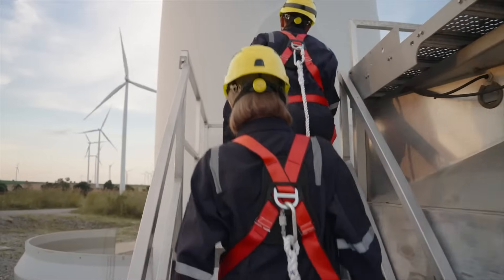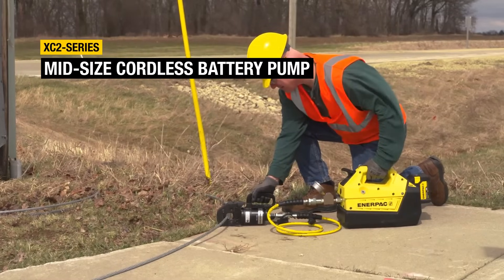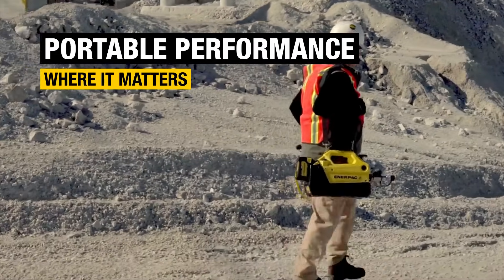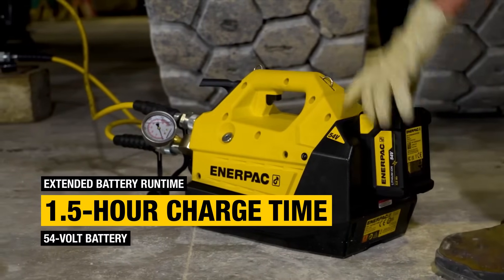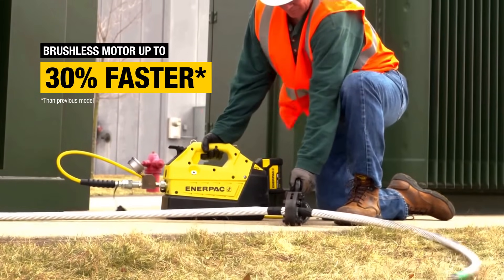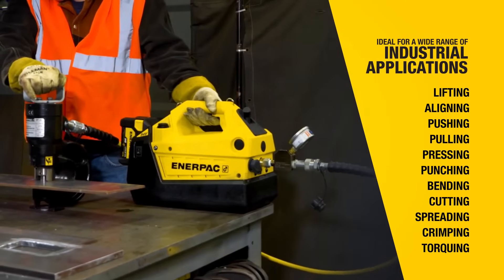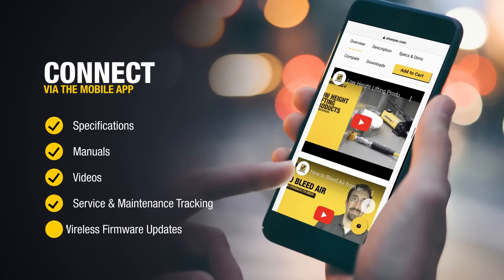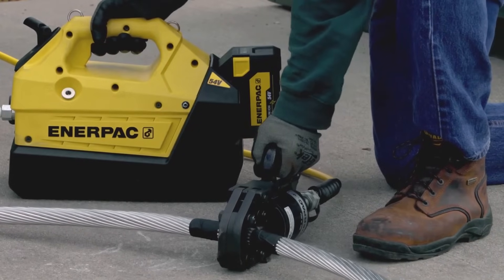XC2-Series Cordless Hydraulic Battery Powered Pumps - Portable Performance, Where it Matters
Introducing the XC2-Series Cordless Hydraulic Pumps from Enerpac: The Future of Cordless and Connected Hydraulic Tools.

These mid-sized Cordless Battery-Powered Hydraulic Pumps give you the ability to handle high capacity and extended cycle applications. They provide the power equivalent to a corded electric 1/2 horsepower/0.37 kW pump, but with the freedom to lift, pull, split, tighten, or cut - even in the most challenging and remote workspaces.